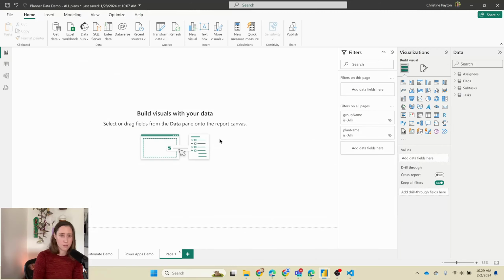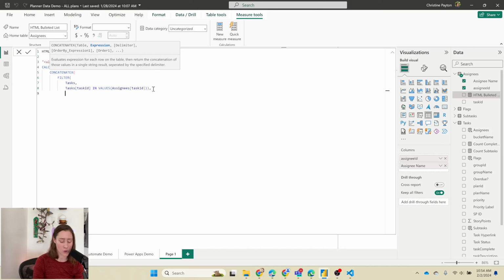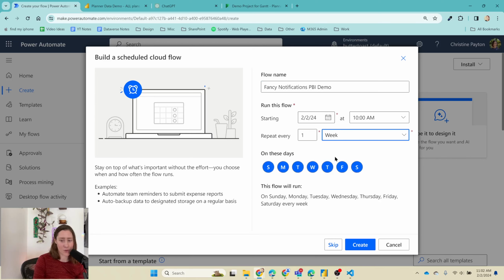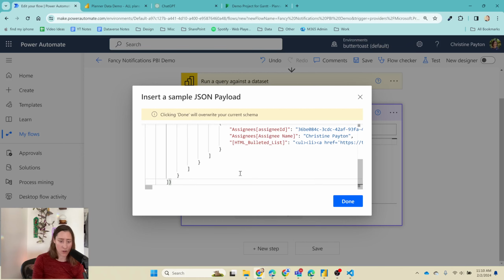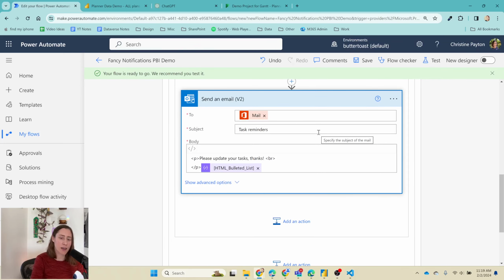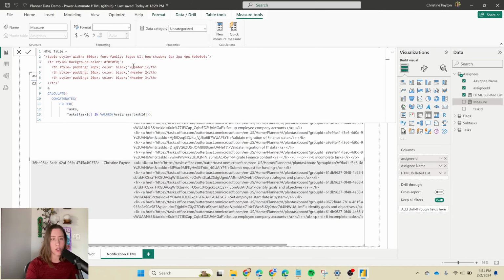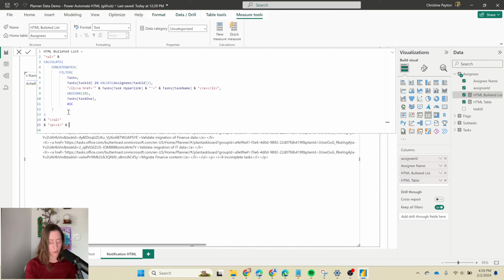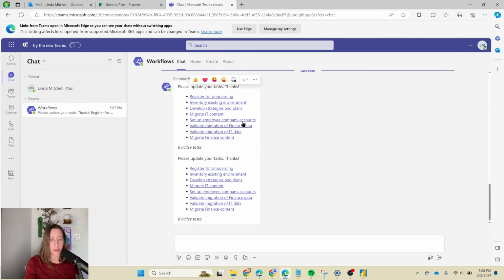Send STYLED Lists or Tables from Power BI to EMAIL or Chat with Power Automate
This is a tutorial on how to use the “Run a query against a Power BI dataset” action in Power Automate to send formatted, styled data to users via email or Teams chat message. This can be row data, aggregate data, your measures with or without conditional formatting, whatever you like. You can send the messages to assignees, owners, or any other user attached to your data rows (assuming you have their email addresses).

The gist of it is we concatenate HTML tags containing CSS styles with our data, pass it to Power Automate, and insert it in email/Teams chat. This demo shows a bulleted list and a table, but you could do other crazy things here too.

This video sends data on a schedule, but you might also be interested in the Power Automate visual button that we use to send notifications for selected table rows here:

0:00 Intro/what it looks like
2:15 Create the item hyperlinks (if using)
5:33 Collect what you want to send in a table visual
6:30 Bulleted list DAX
11:45 Create the flow
13:23 Copy the DAX query from the table
15:40 Parse the JSON & loop over results
17:38 Put data in Teams message
19:16 Put data in email
20:55 Styled tables
27:46 Add aggregate measures
29:05 Update the flow